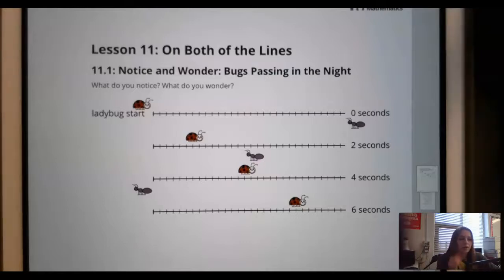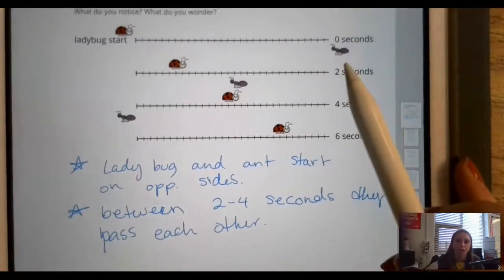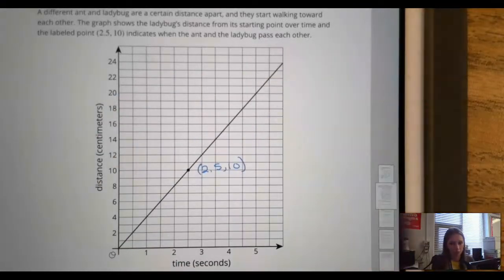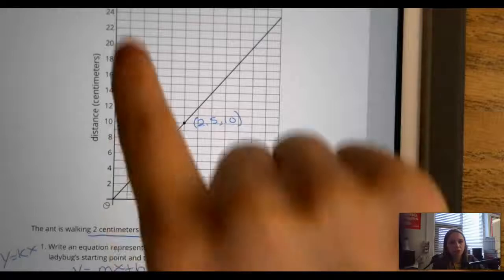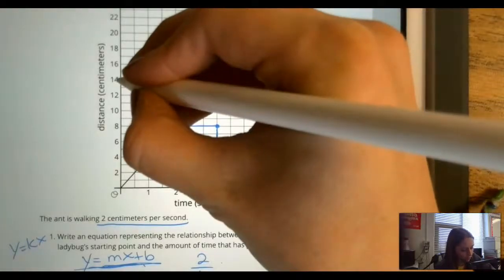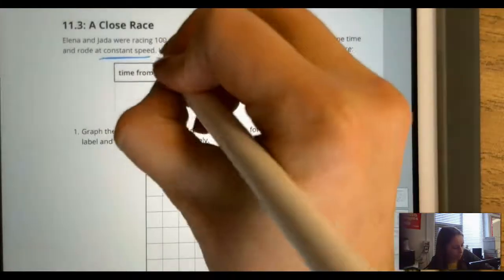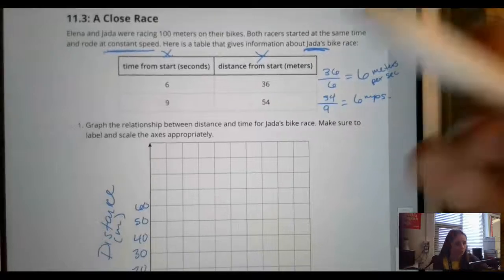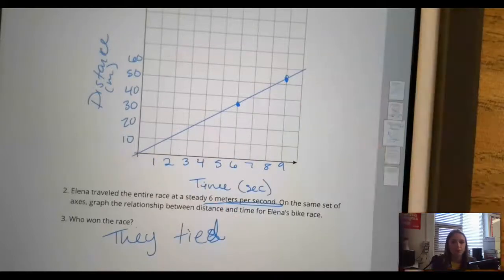Unit 4 Lesson 11